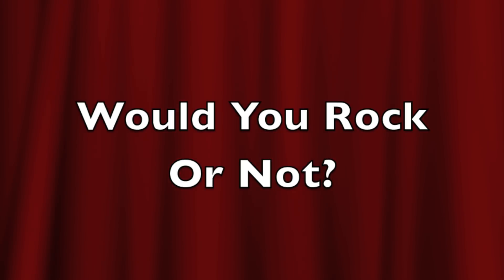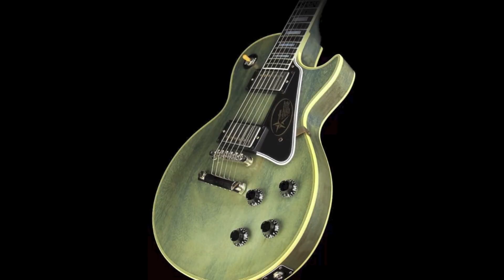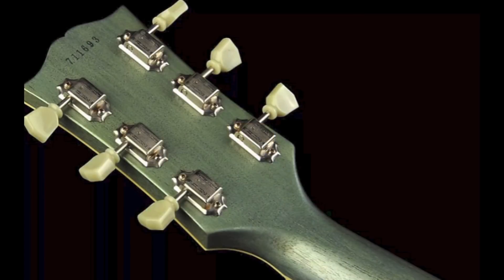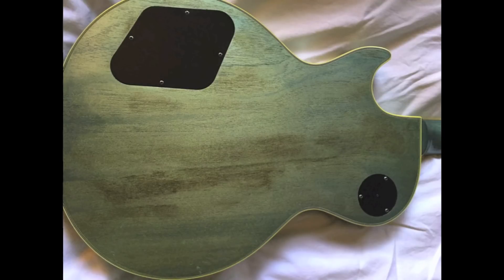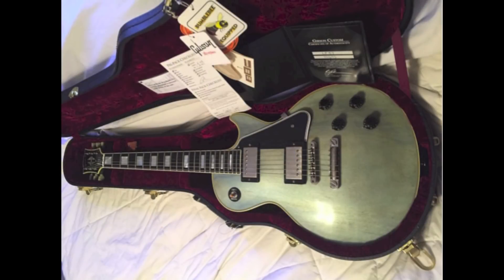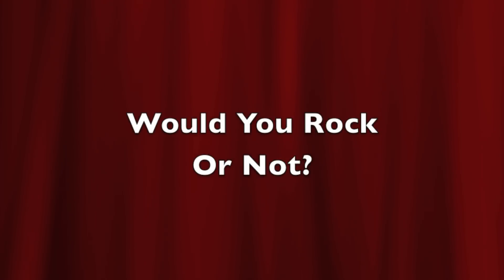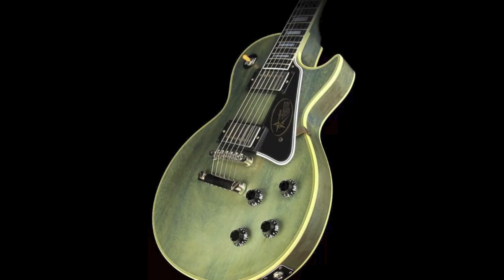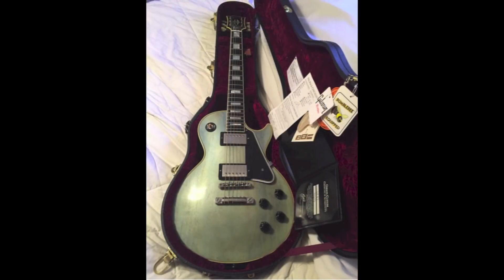Would You Rock Or Not? Ep.33 | Gibson TV Pelham Blue '57 Les Paul Custom Reissue